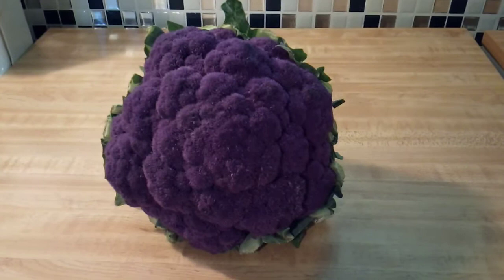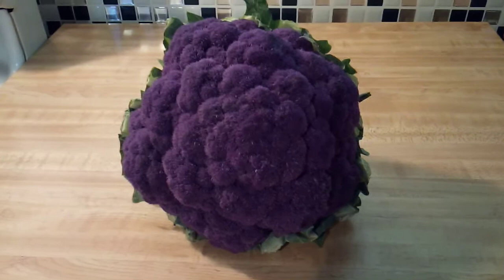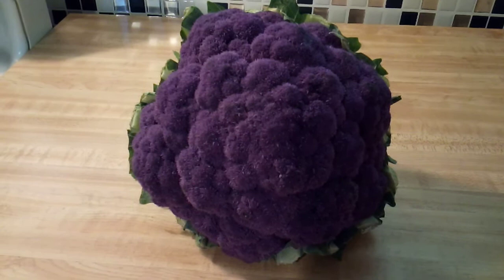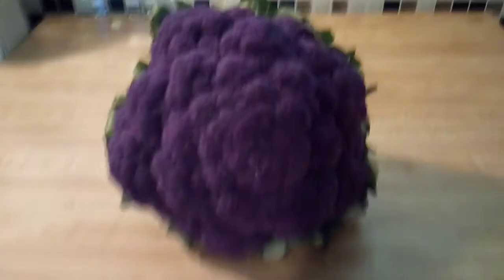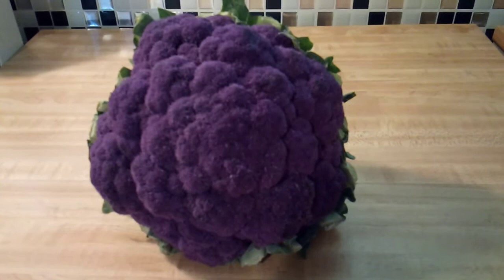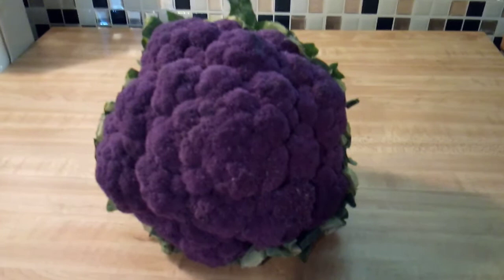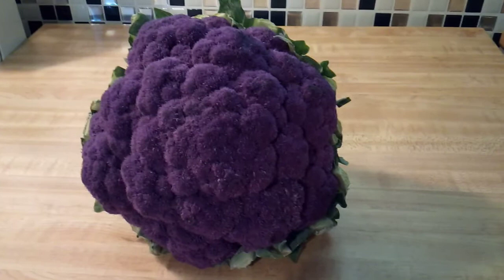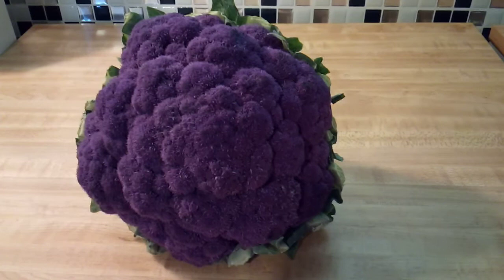The Health Benefits of Purple Cauliflower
In today's first ever Healthy Food Facts video, I discuss the awesome health benefits of eating purple cauliflower.

Here's a link to the web site that I did my research on, as promised